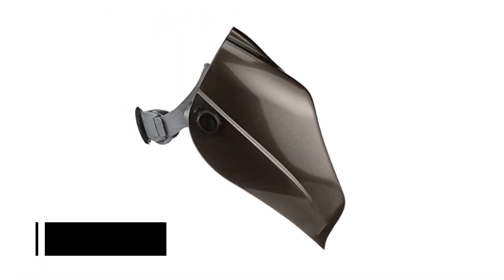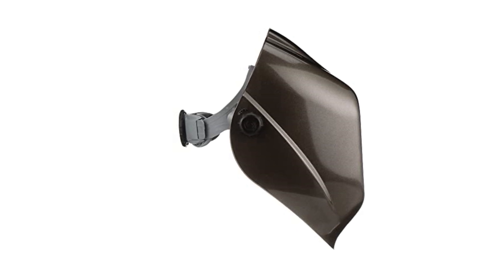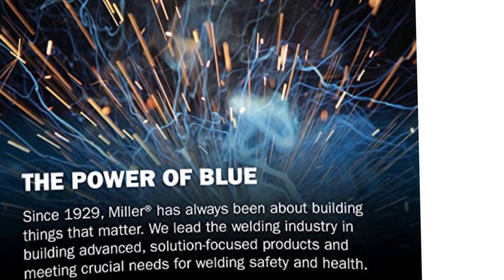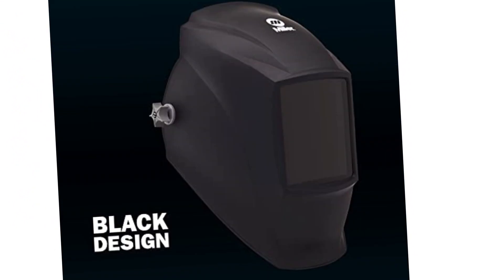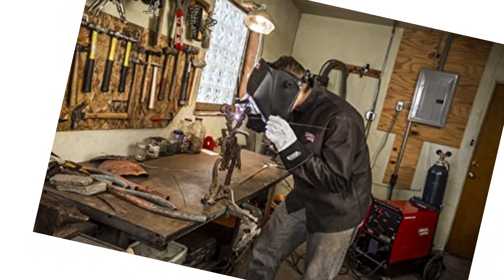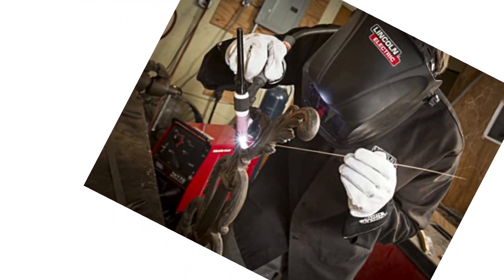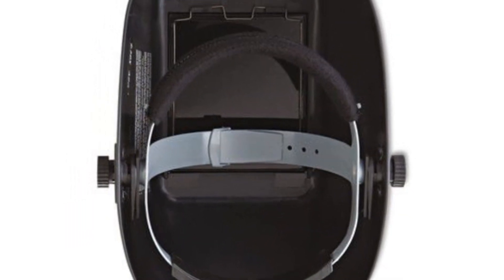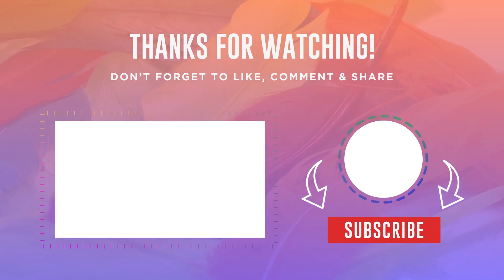✅ Top 5: Best Passive Welding Helmets On Amazon 2023 || Top Rated Welding Helmet Review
👇Product Links👇
🔶1.  Jackson Safety Passive Welding Helmet.
🔶2. Miller Electric Passive Welding Helmet.
🔶3. Lincoln Viking Passive Welding Helmet.
🔶4. Jackson Safety 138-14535 Passive Welding Helmet.

★ Best Amazon Today's Deals
★ Try Audible and Get Two Free Audiobooks
★Try Twitch Prime
★ Kindle Unlimited Membership Plans
★ Create an Amazon Wedding Registry
★ Audible Gift Membership
★ Prime Student 6 – Months Trial
★ Create an Amazon Baby Registry
★ Try Amazon Devices & Accessories
★Try Amazon Fresh
★ Try Amazon Hot New Releases

In this video, we listed the Best Passive Welding Helmets that are available on the market for their true quality, actually,